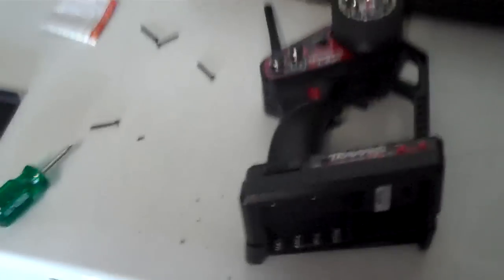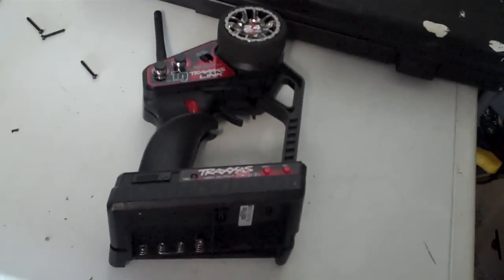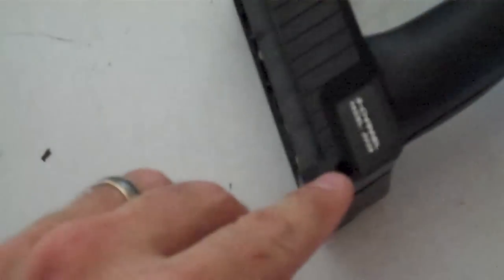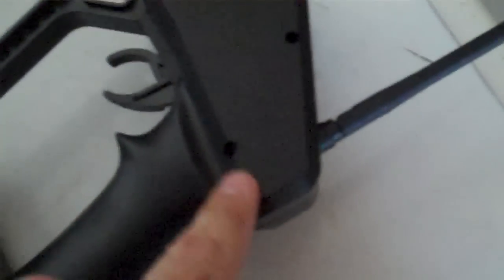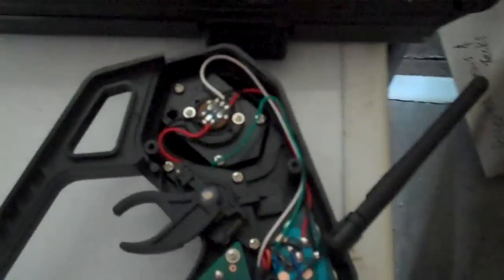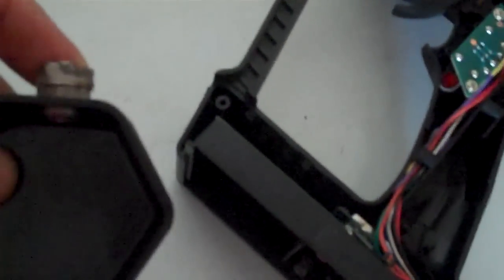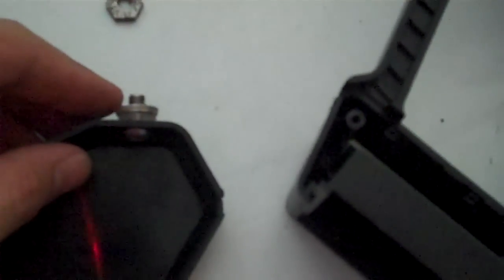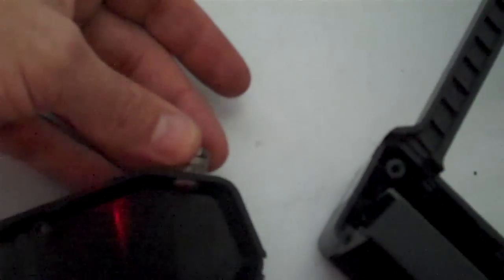Add a camera mount to your Traxxas Radio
after much thought i decided the best way to utilize my new "flip video" camera that was given to me by some great friends of mine (Thanks Frank & Irene)
I decided to drill a small hole in to the blank half of the radio after i disassembled  it   and put a small 1/4 inch bolt thru it that screws to camera base.
two washers go in as spacers and when the camera screws down onto the washers, it lines the camera to point perfectly straight.brilliant!
the extra nut i keep on top keeps the washers from falling off when camera not in use.
when using camera, remove top nut to expose the bolt and 2 x washers. put the nut in pocket or somewhere else safe, screw camera to bolt and record away.
once finished recording, remove camera and put nut back on

piece of cake!

My new HD Camera is a Flip Mino HD with 4 Gig ram and record time is 60 minutes with image stabilization